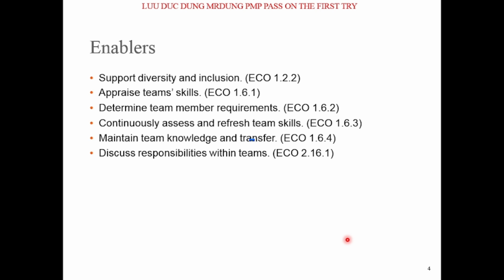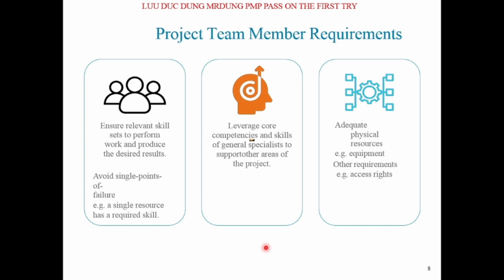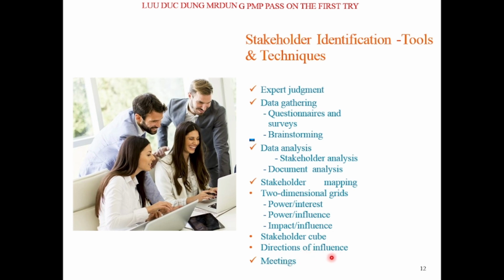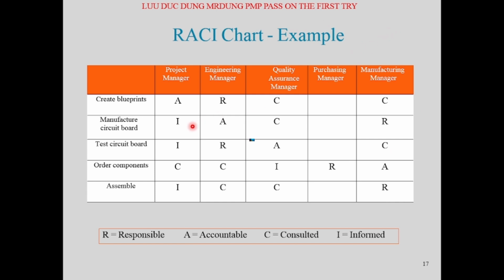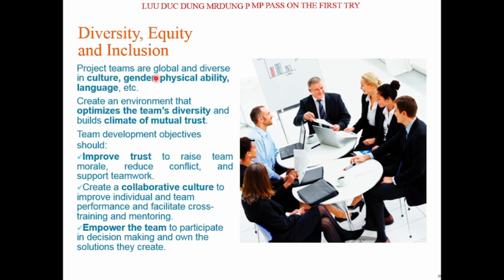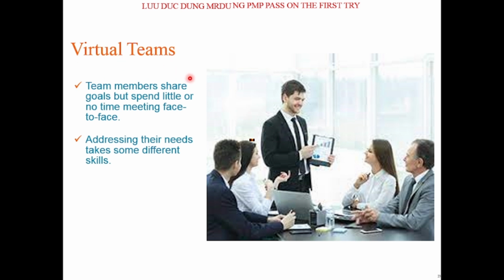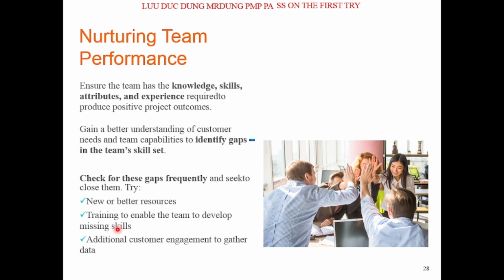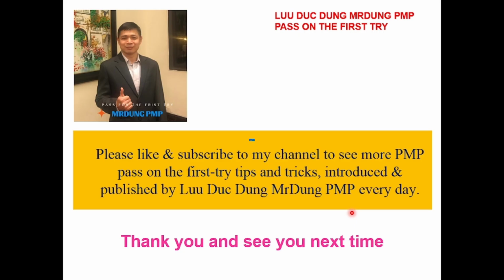PMP Pass for the First Try MrDung Luu Duc Dung Build A New Team - Lesson 01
MrDung PMP Pass for the First Try Program

Hi, I recently took the PMP exam and passed it on my first try with the above target result for 3 domains.

By following the Question practics series that selected by me (Mr. Dung PMP) I will help you at least achieve above 50% and the rest will be based on your effort, of course, success is always based on the hard-working but I think that I will help you the shortest route to pass the PMP exam in the first time.
The important after you pass the PMP exam is to change your mindset when you manage your projects, so I will not show the answer key in my question video, you should try to answer first, of course, if you need to see the answer key, please click on the link in the first comment of each video.

IMPORTANT: you need to do and understand at least 400 questions in my quality questions series before you take the PMP exam, hope you will pass the PMP exam on the first try.

Please ACTION to learn new things now.
Thanks a lot.
Luu Duc Dung